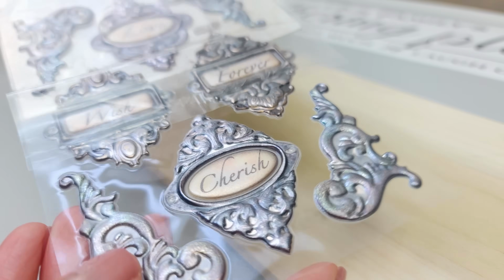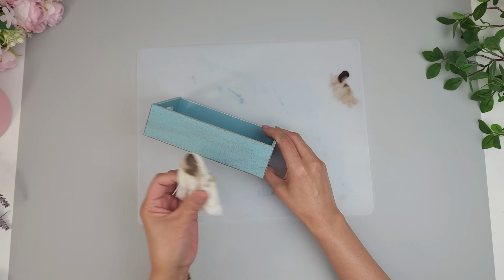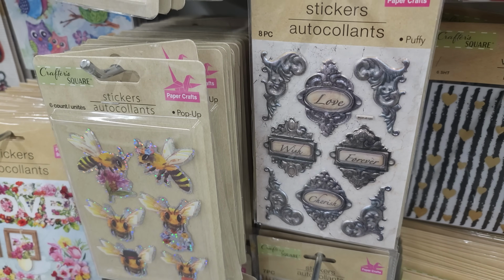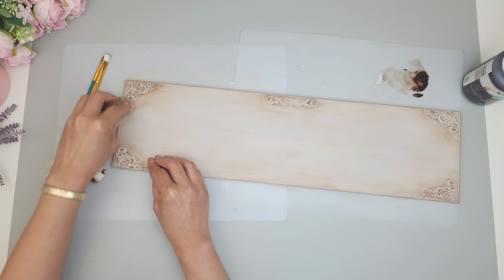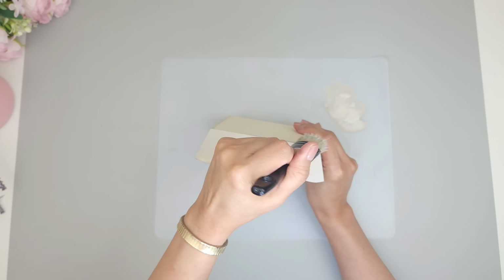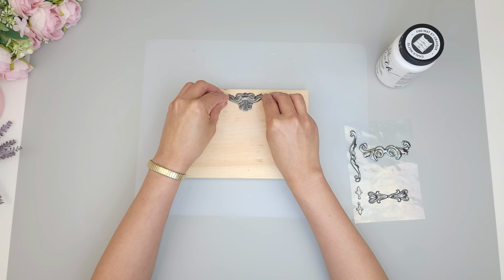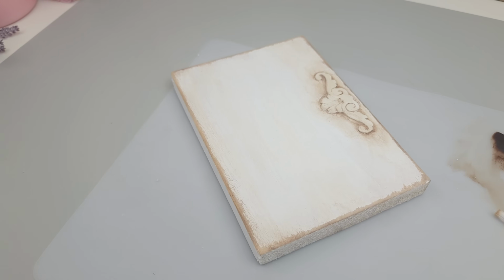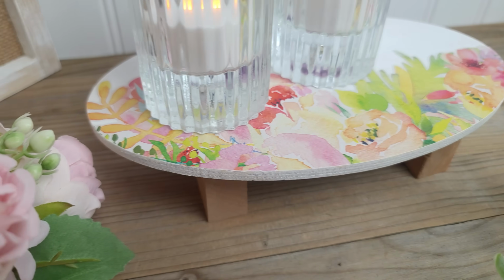Grab DOLLAR TREE Stickers For These UNBELIEVABLE High-End HACKS - Dollar Tree DIYS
Transforming Dollar Tree stickers into high-end decor - In this tutorial, I’ll be sharing 5 Dollar Tree DIYS using Dollar Tree stickers. These wood projects all turned out so stunning! You won’t believe the high-end transformation!

Supplies
Stickers - Dollar Tree
Trays - Dollar Tree
Decal - Dollar TreeHome Sign - Dollar Tree

Wooden Beads
Apple Barrel Paint (Black)
FolkArt (Pure Gold)
Minwax Polycrylic Wood Finish
Flat Brush, (2-Piece)
Assorted Foam Brush
Titebond Wood Glue

👉 Try Amazon Prime

❤️ Let’s Connect! I'd love to hear from you!

**Please take precaution when painting, sanding or staining, etc. Always make sure you're in a well ventilated area and follow manufacturer's instructions. I want you all to be safe. 🤗